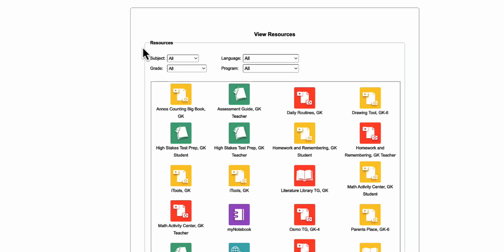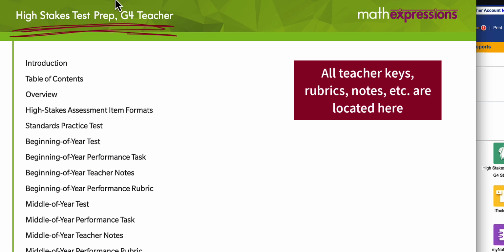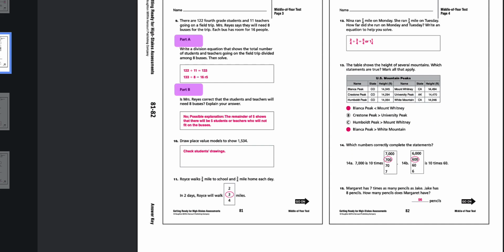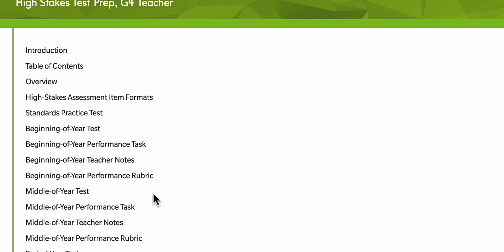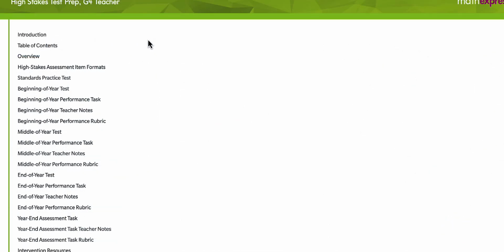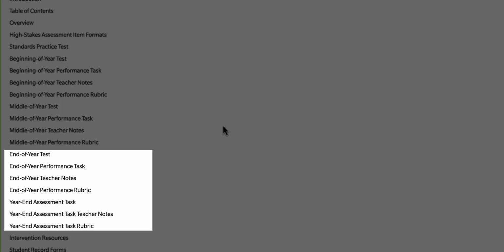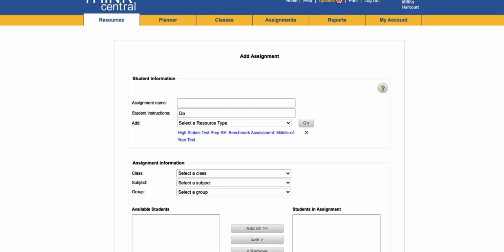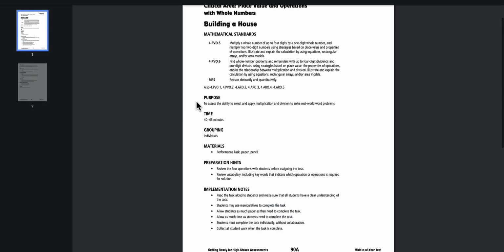High Stakes Assessment Materials on ThinkCentral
This video is a tutorial on how to locate the high-stakes assessment resources on ThinkCentral.